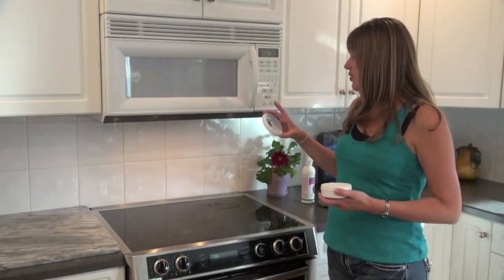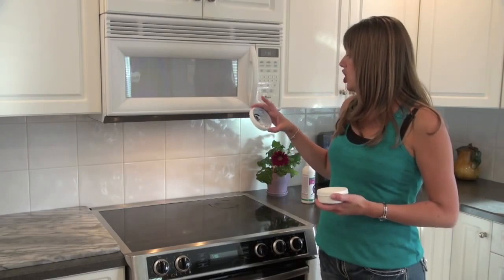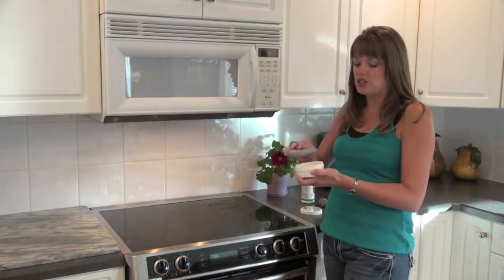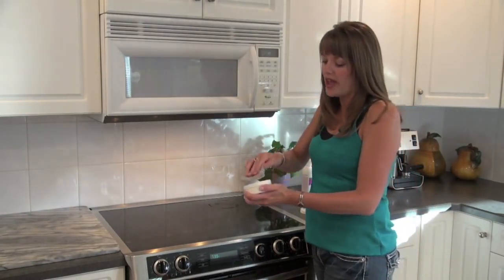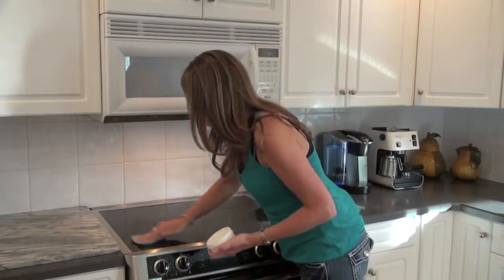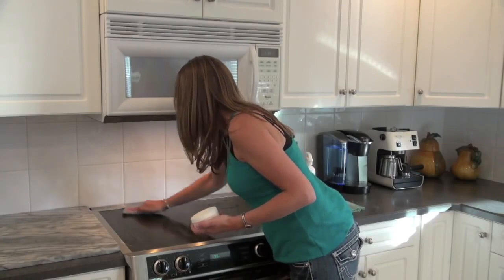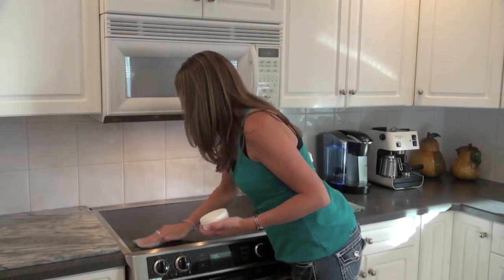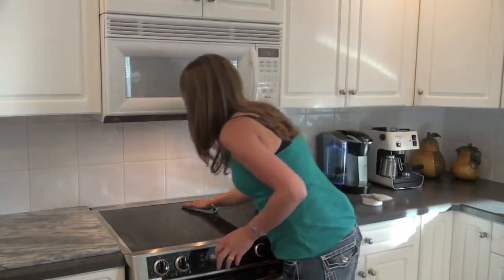Delores Glasstop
Cleaning Paste on a stove